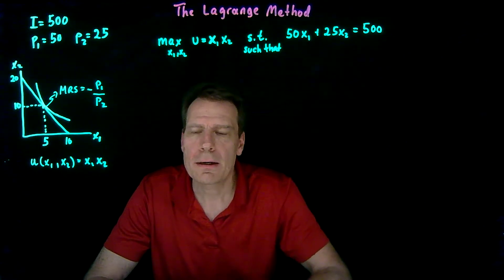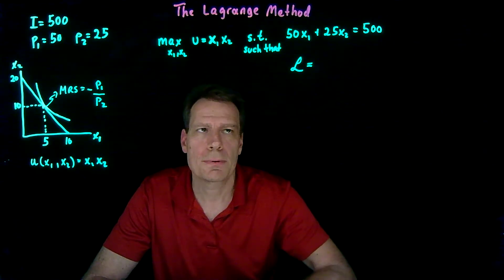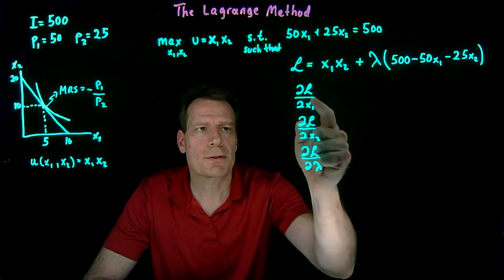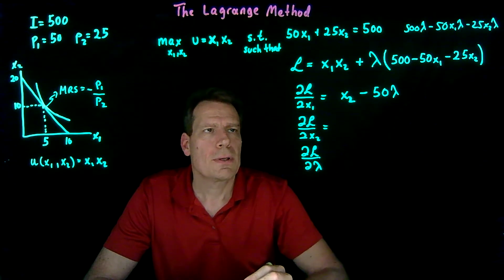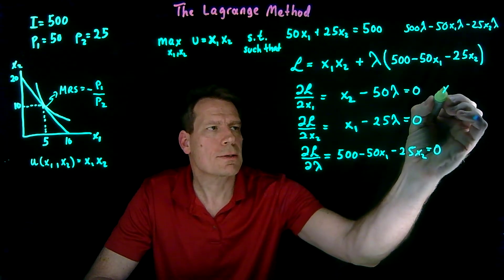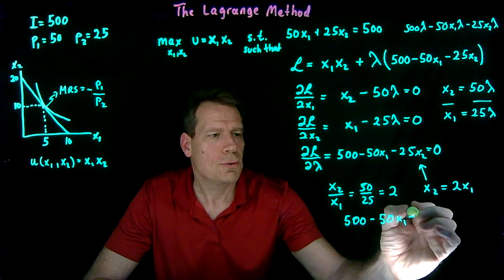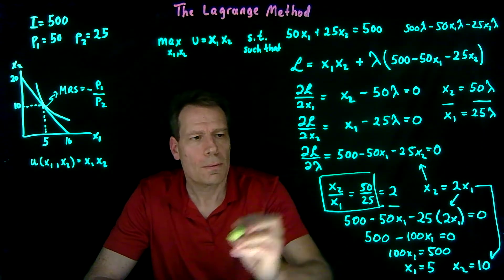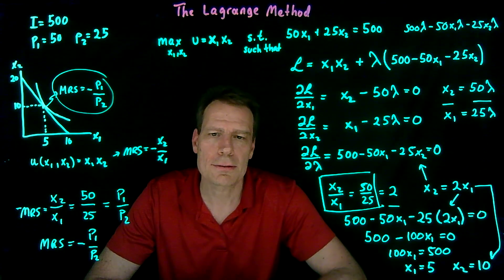5.2.Lagrange Method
This video introduces the Lagrange method of optimization.